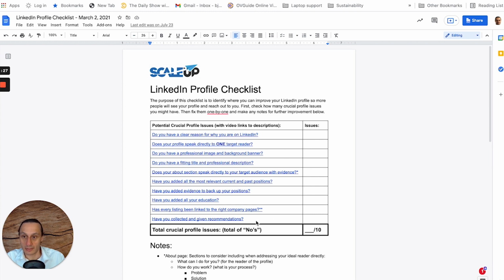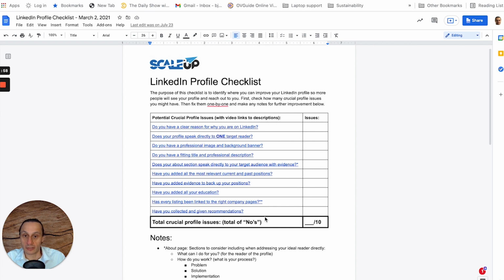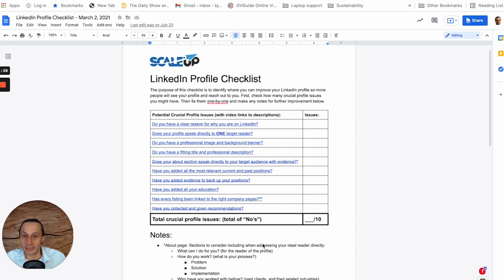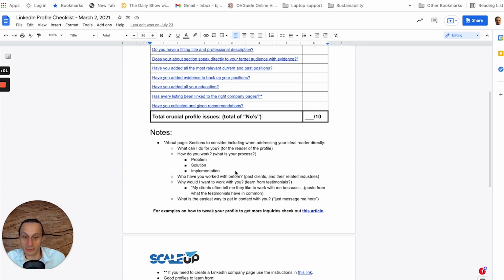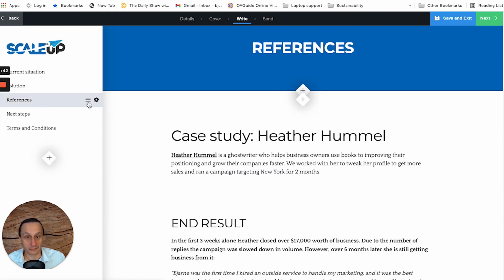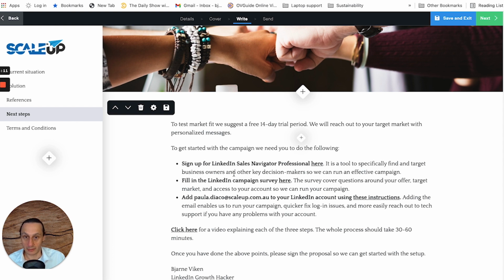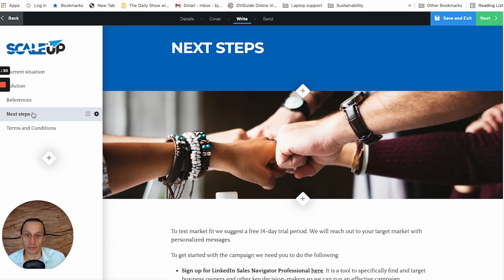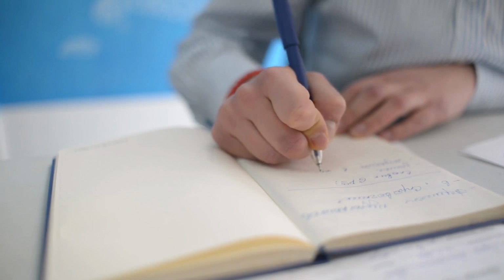3 Simple Steps To Any Sale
Do you find it challenging to consistently generate sales? In this video we get into 3 essential steps you can use in your own process to get the results you are after.